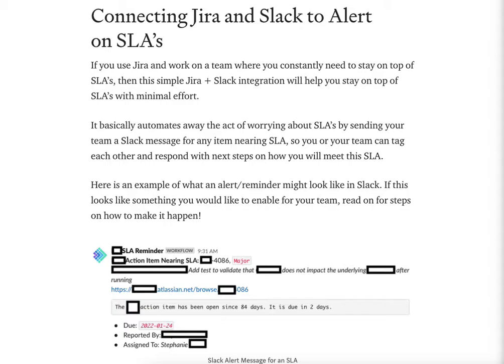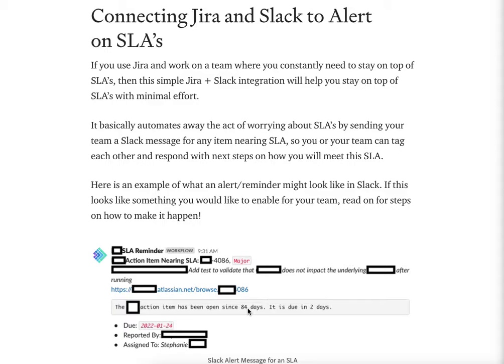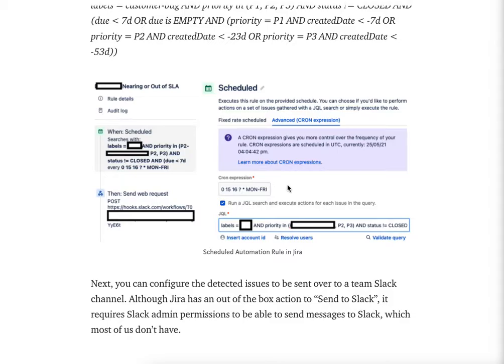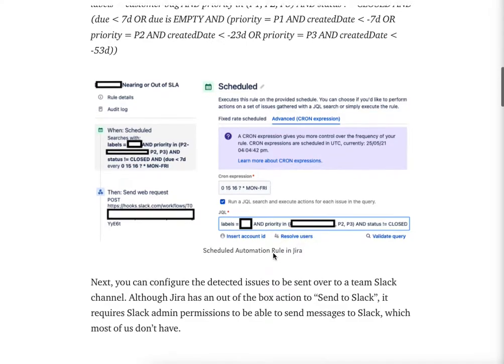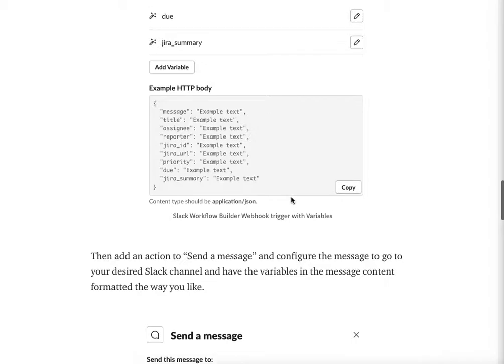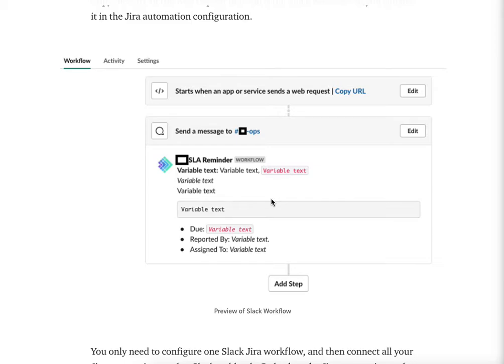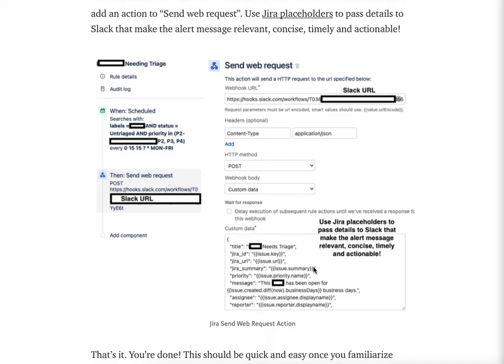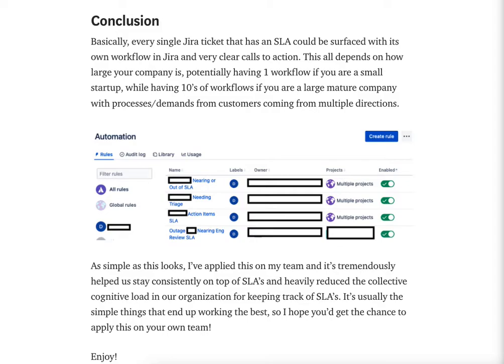Connecting Jira and Slack to Alert on SLA's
If you use Jira and work on a team where you constantly need to stay on top of SLA's, then this simple Jira + Slack integration will help you stay on top of SLA's with minimal effort.

It basically automates away the act of worrying about SLA's by sending your team a Slack message for any item nearing SLA, so you or your team can tag each other and respond with next steps on how you will meet this SLA.

This video shows a quick preview of the steps you need to take, but feel free to follow this doc for step by step instructions: